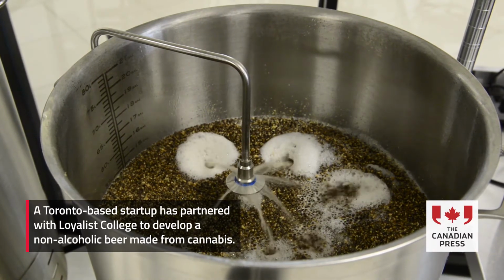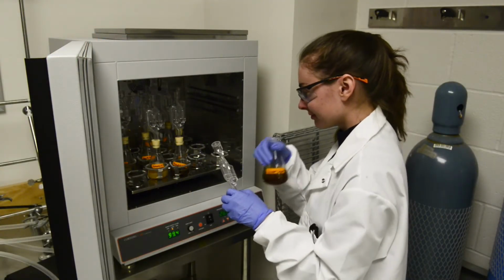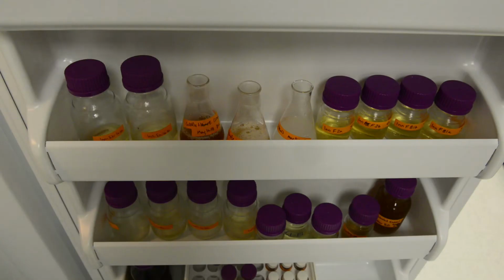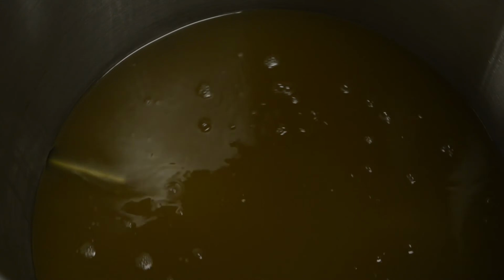Toronto-based startup in race to develop cannabis ‘beer’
Toronto-based startup Province Brands has partnered with Ontario’s Loyalist College to develop a non-alcoholic beer made from cannabis. CEO Dooma Wendschuh says the drink is designed to have an equivalent dosage effect as an alcoholic beer.